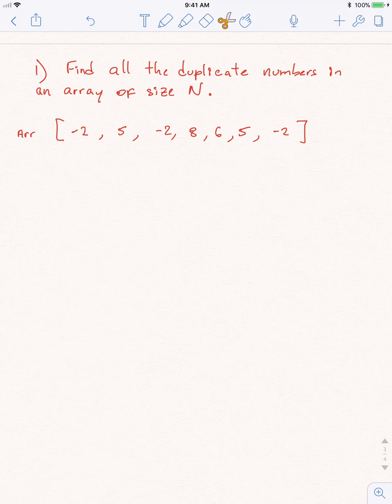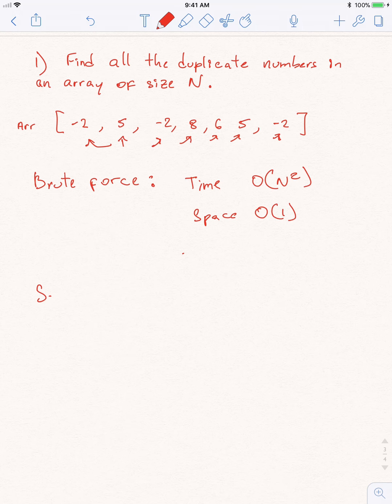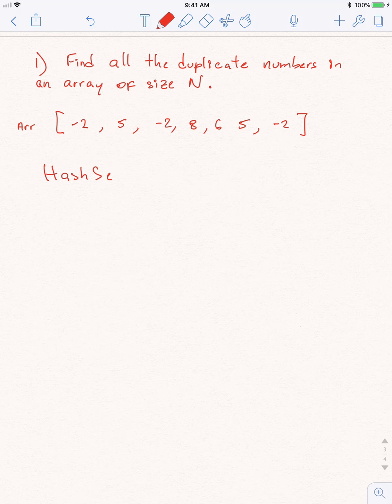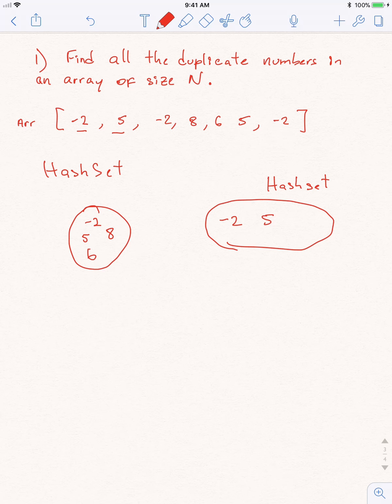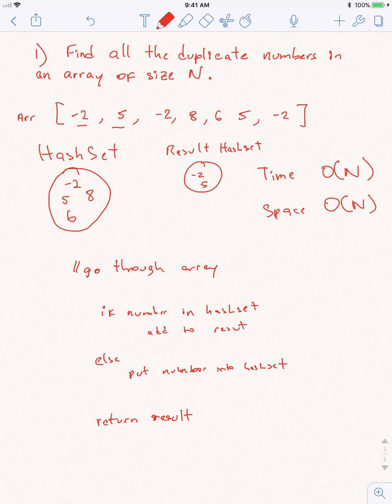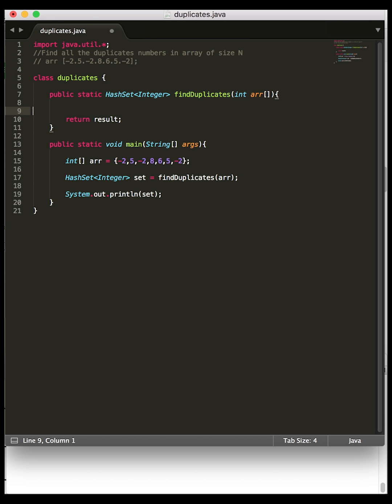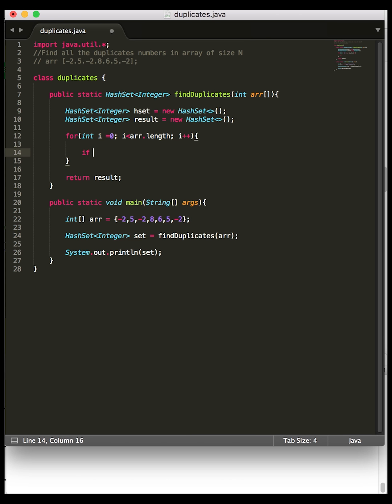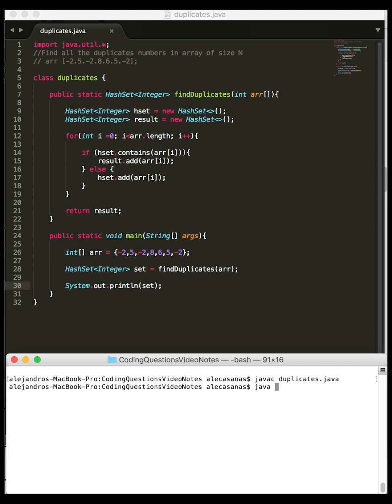Coding Question: Find duplicates in an array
Find the duplicates elements in an array of size N in Java:
- We first talk about a brute force solution that iterates N times through the array.
- Then we talk about a sorting solution.
- Finally, we solve the question using a HashSet which yields an O(N) time complexity and O(N) space complexity.